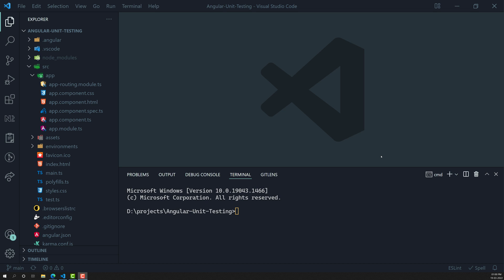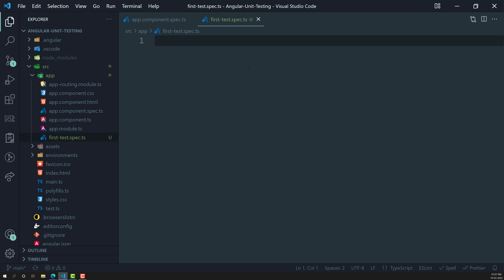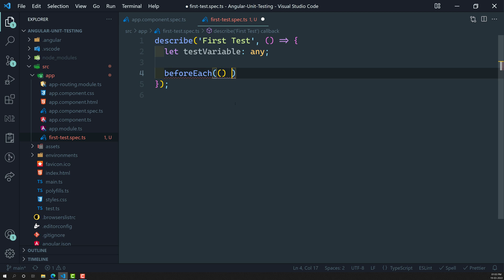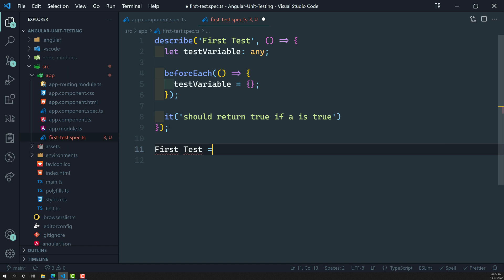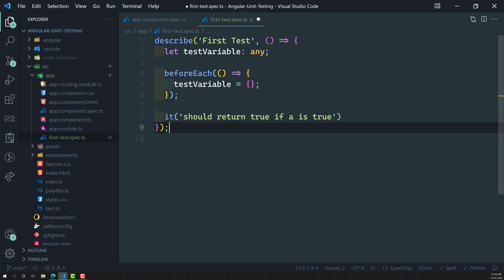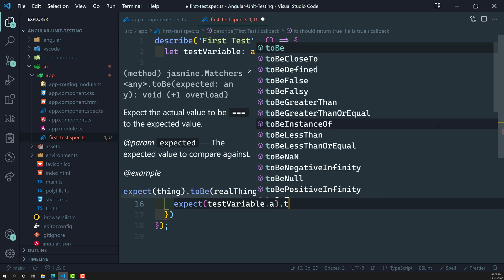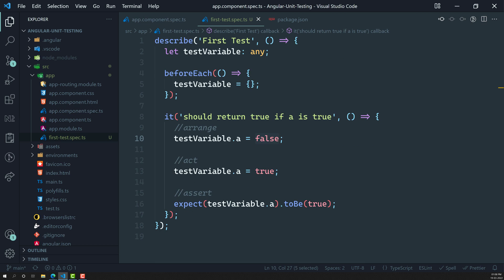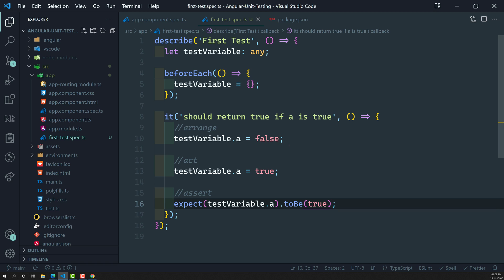5. Create our First Test Suite and Spec file in the Angular Application and run the test - Angular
In this video we will see how to create our first test suite and spec file in the Angular Application - Angular